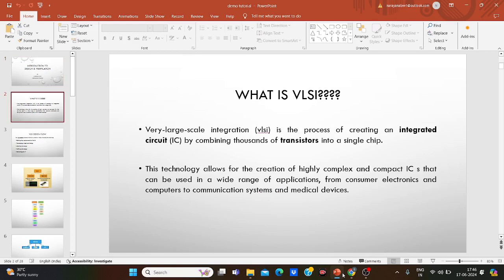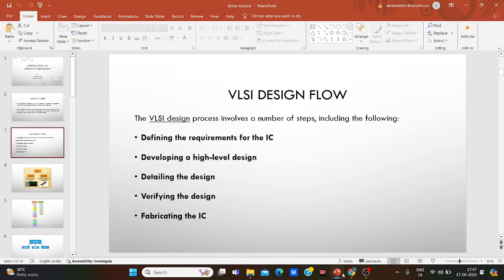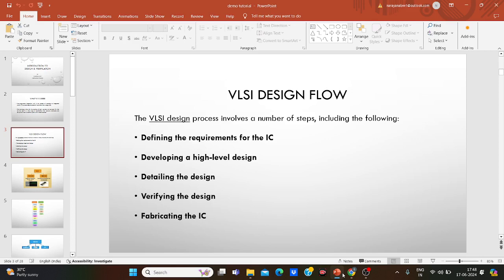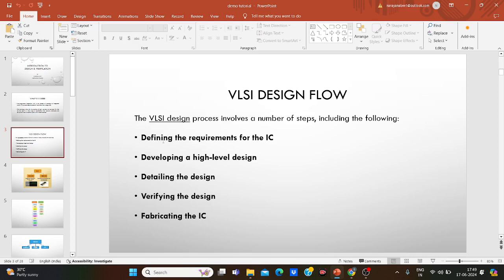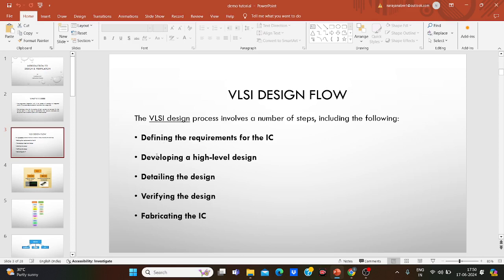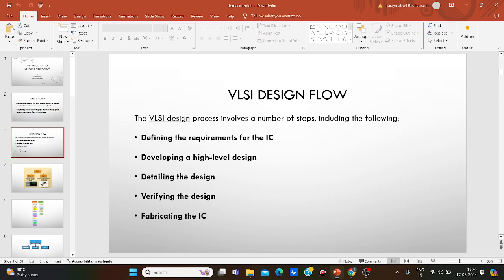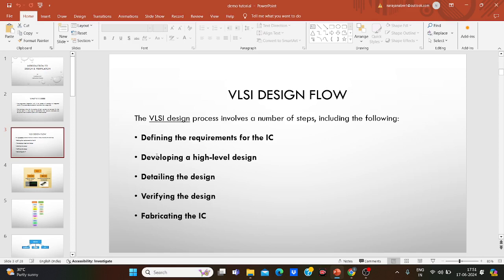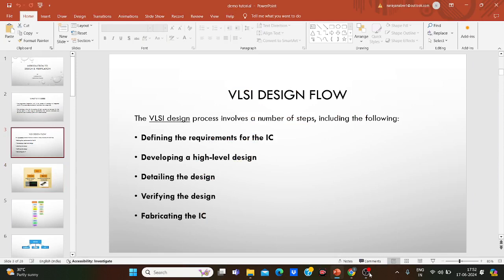How to enter into VLSI Field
learn about VLSI courses Today